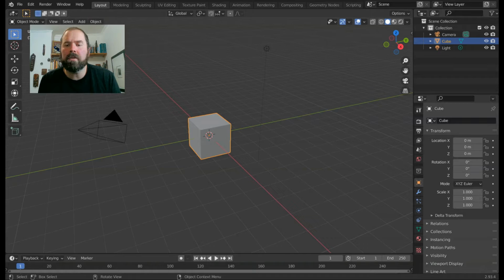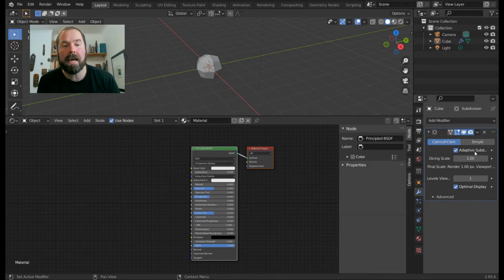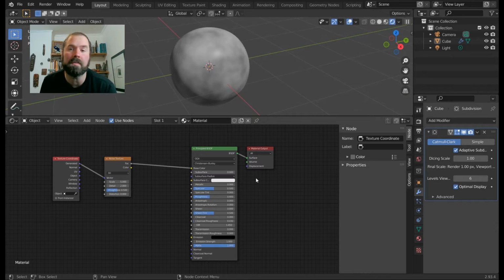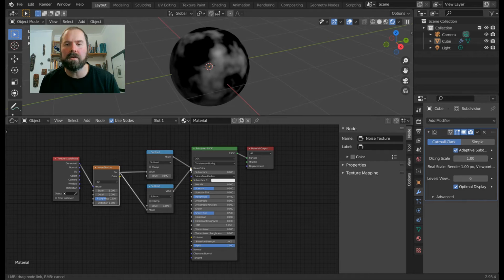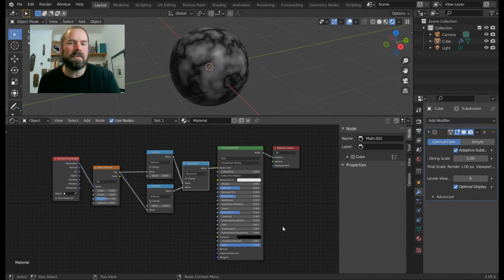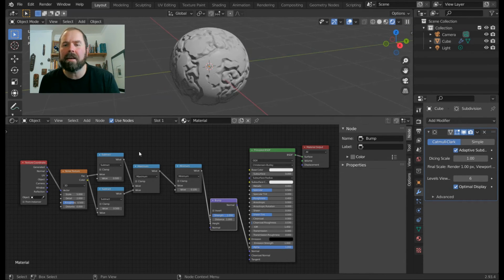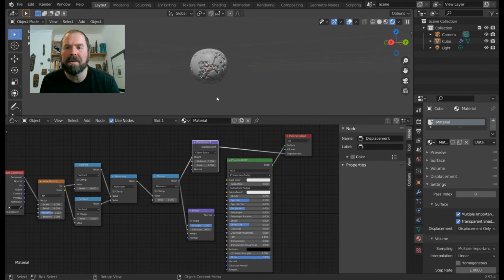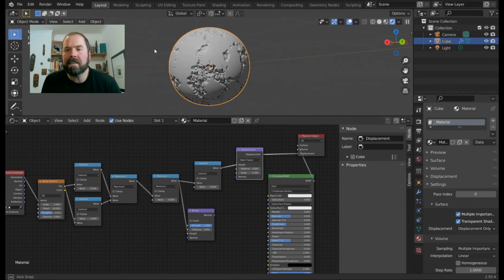Generating Cracks Procedurally in Blender 2.9 with Nodes - Method 1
Using blender 2.9 to generate a procedural cracked texture you can use to generate mud, rocks, and other weathered items.